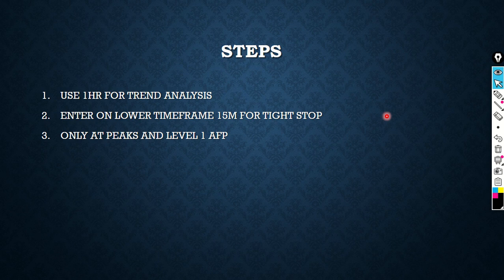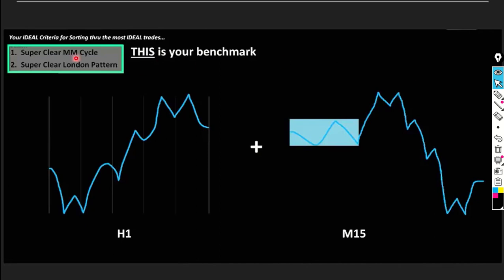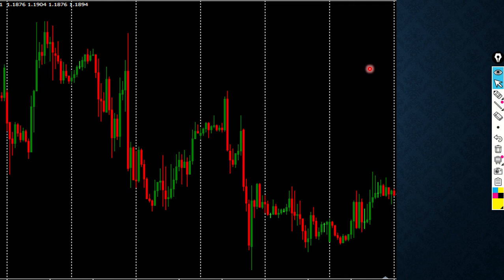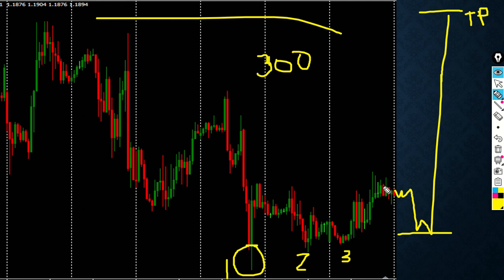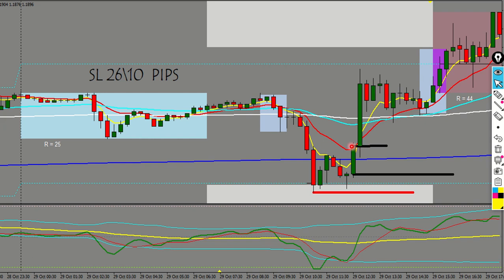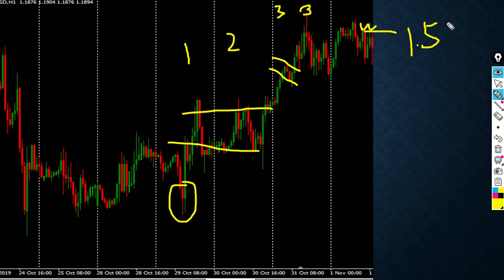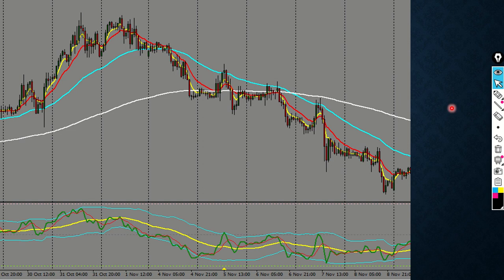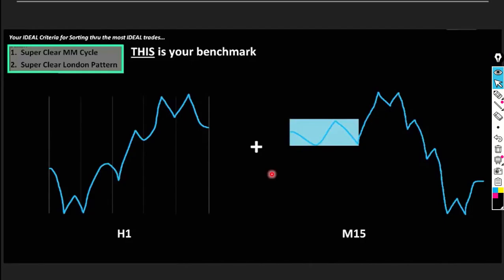HOW TO DO SWING TRADING